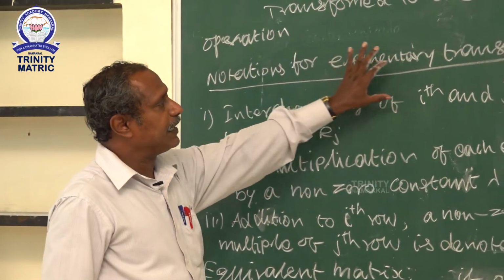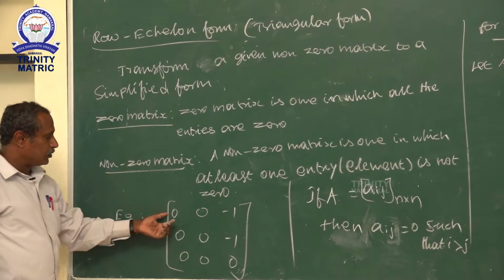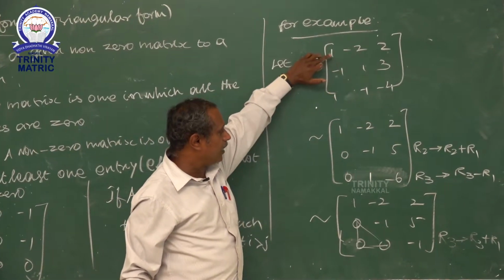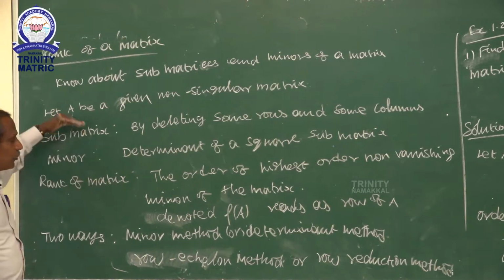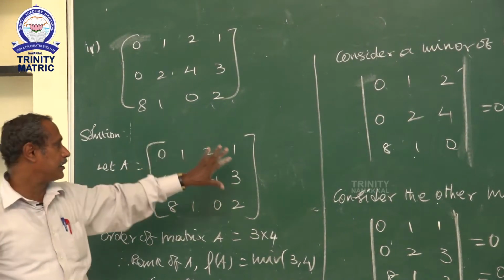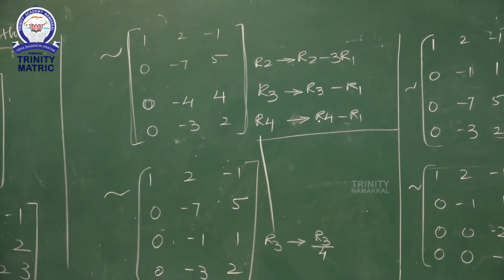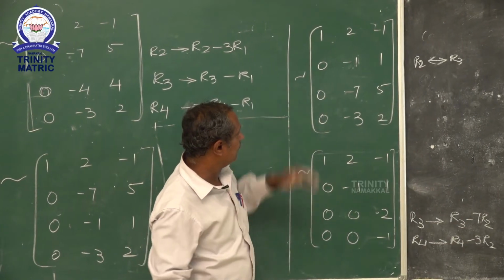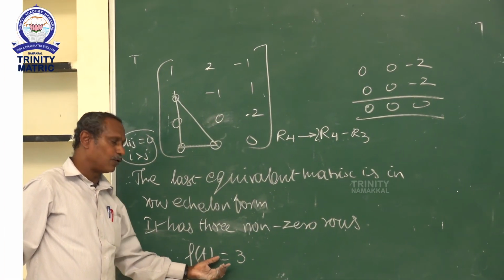XII STD MATHS ELEMENTARY TRANSFORMATIONS